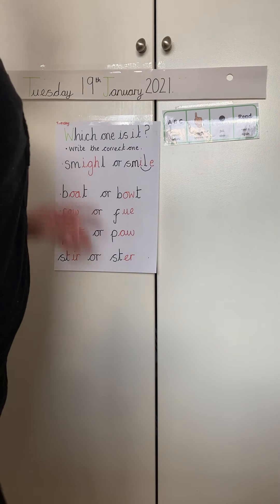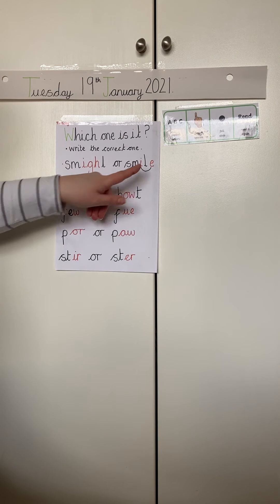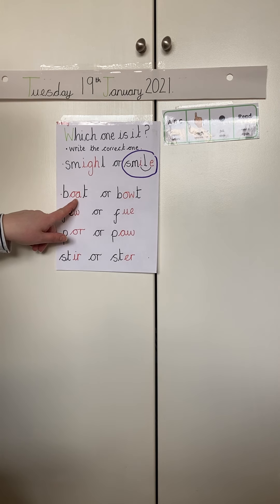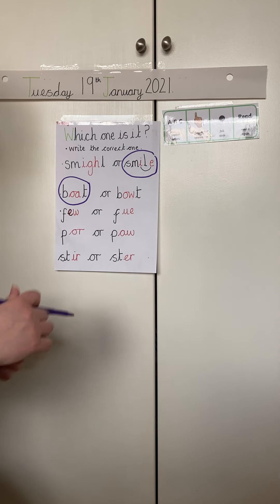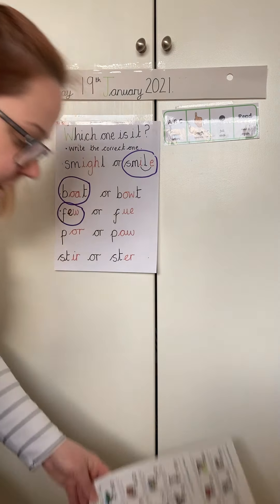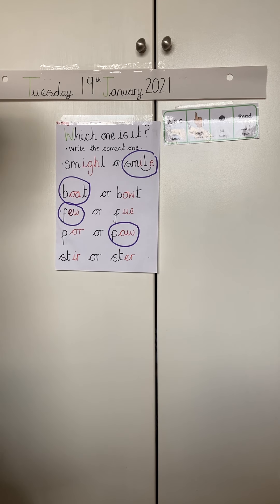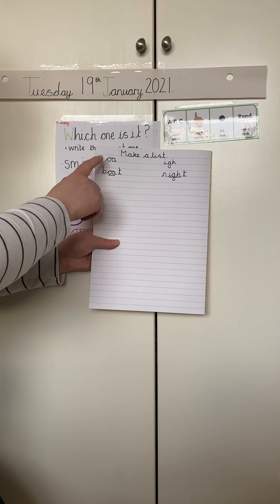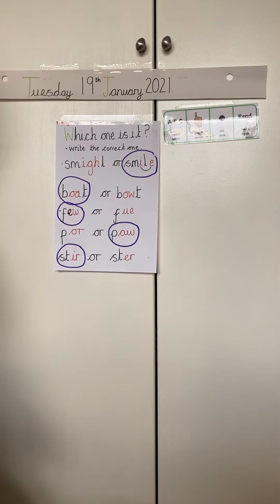Year 1 19.1.21 Writing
Writing warm up.